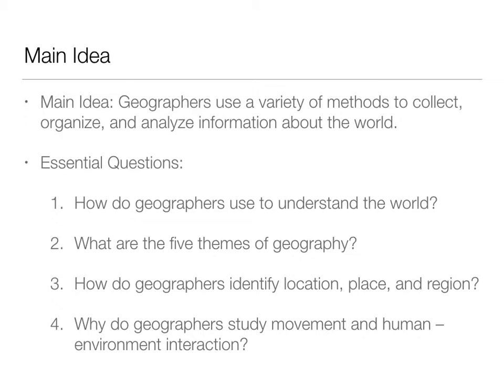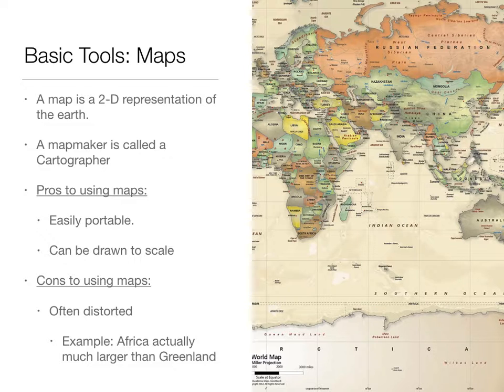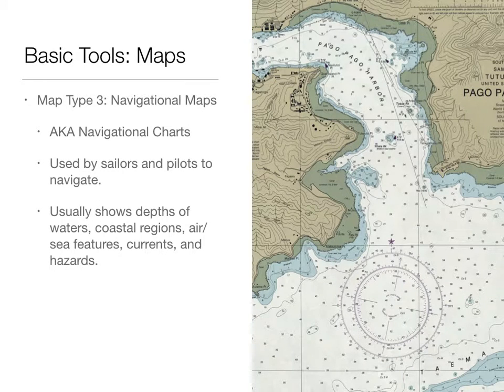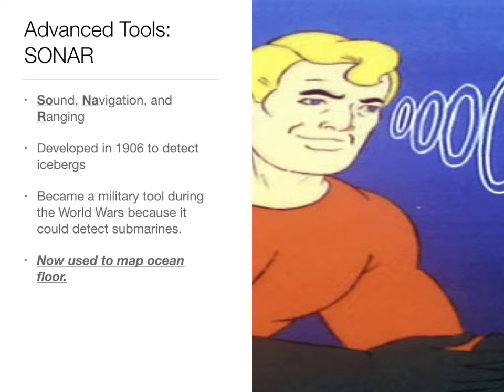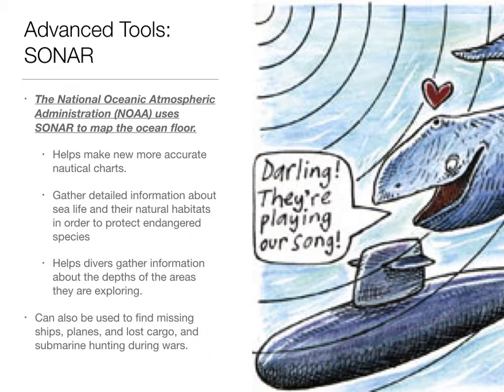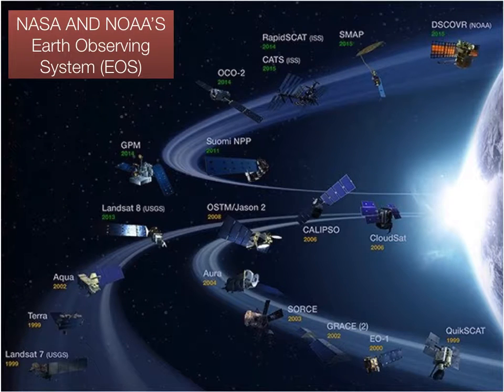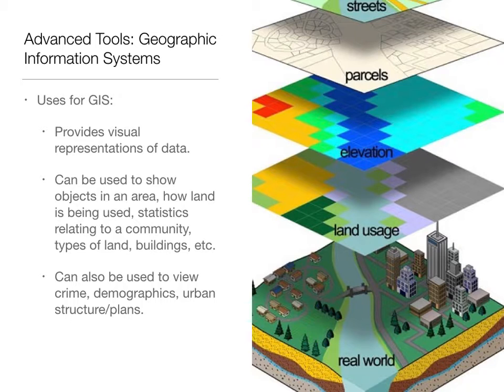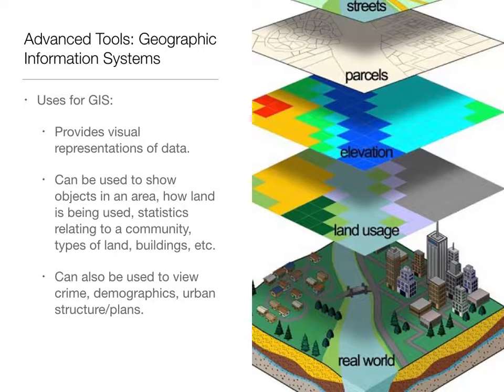Chapter 1.1: Exploring Geography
Geography and Geographic Tools